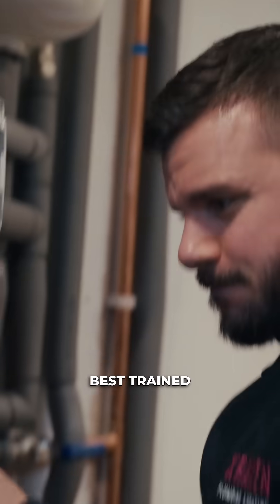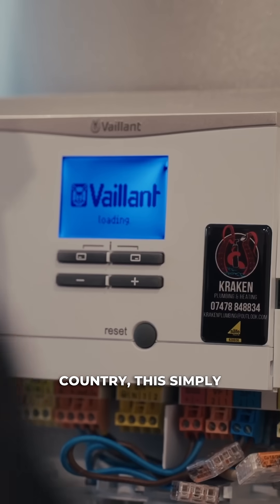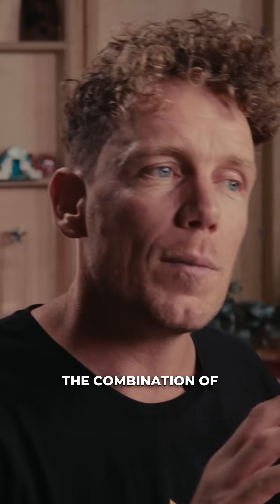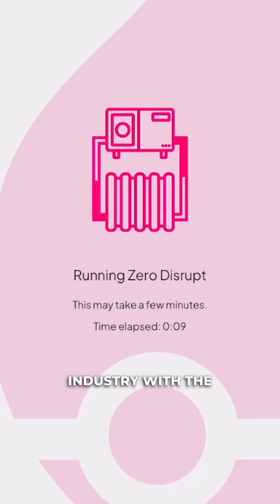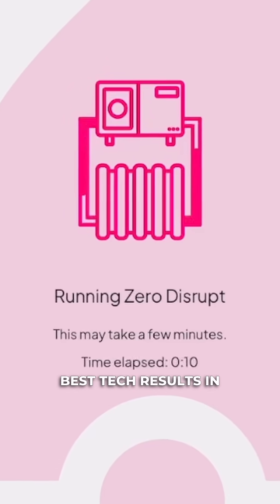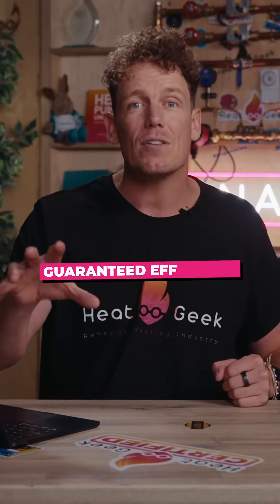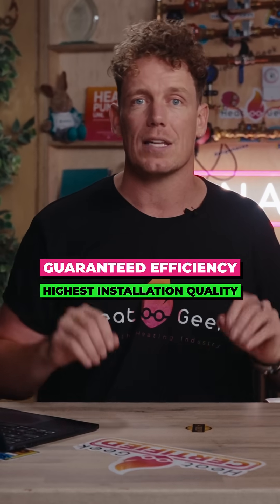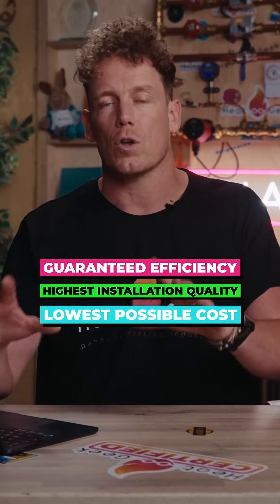What Is ZeroDisrupt? The AI That Makes Heat Pumps Cheaper Than Boilers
Heat pumps used to be expensive. Not anymore.
ZeroDisrupt is the world’s first AI Heating System Designer, developed by Heat Geek.

It uses real-world data from thousands of installs to design heating systems that cost less to install, run more efficiently and work perfectly for every home.